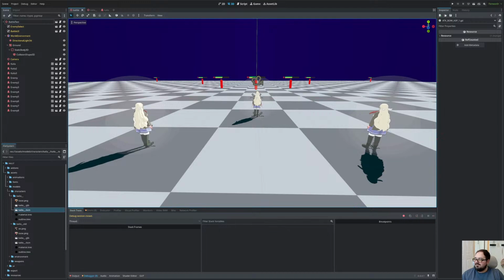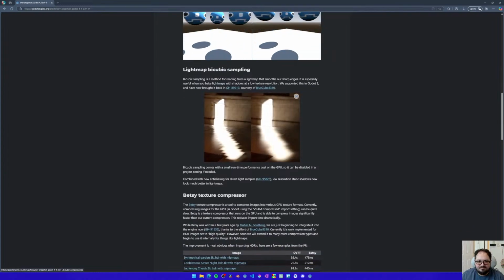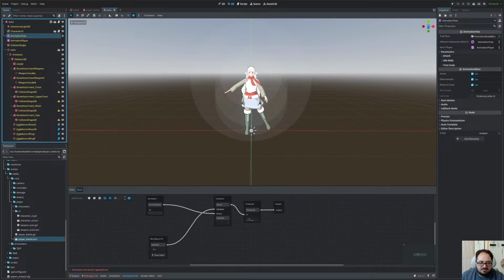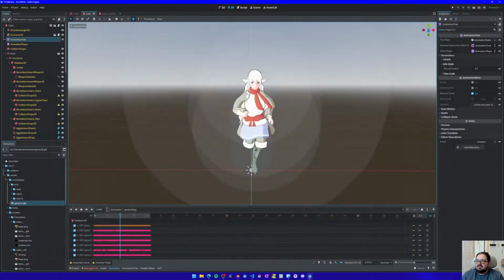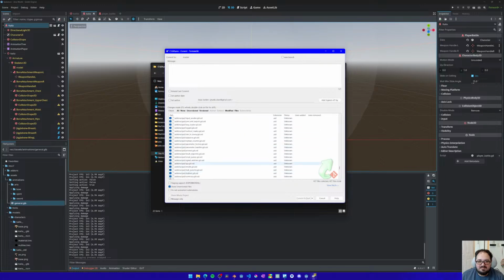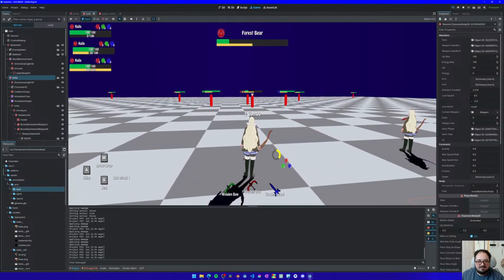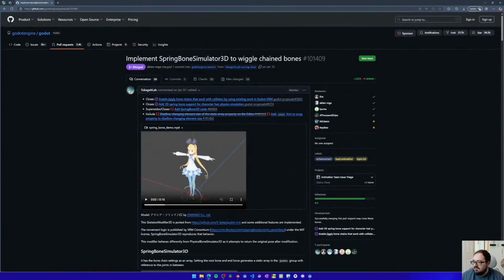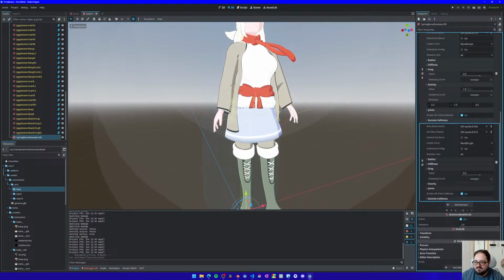Messing with Godot 4.4 RC1 - Animations and SpringBoneSimulator3D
I'm interested in messing with the new version of Godot, plus trying to make more progress on my game. Feel free to hop on while I work on it!